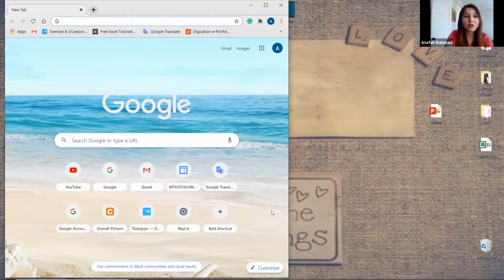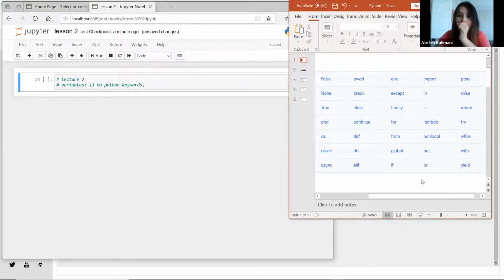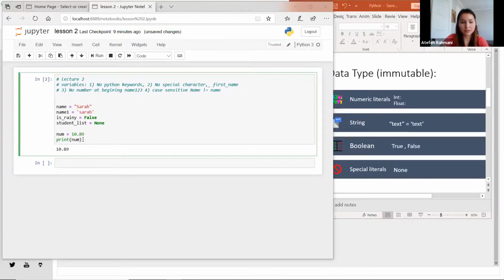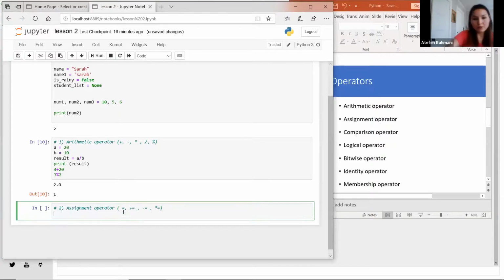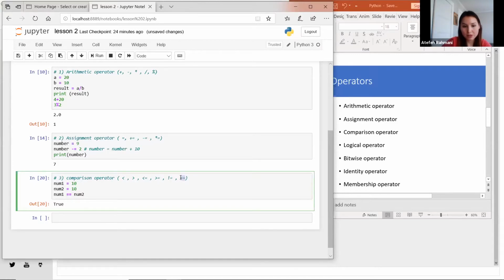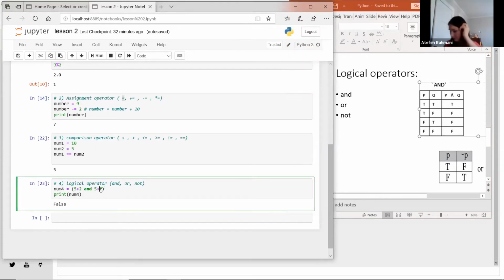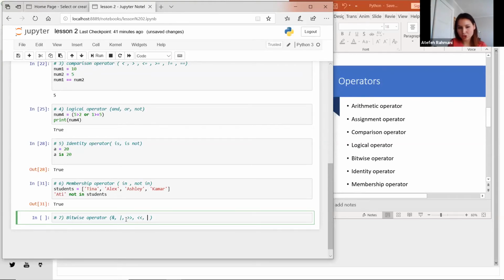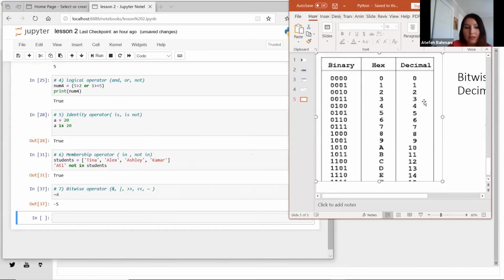Introduction to Python - Week 1, Section 2